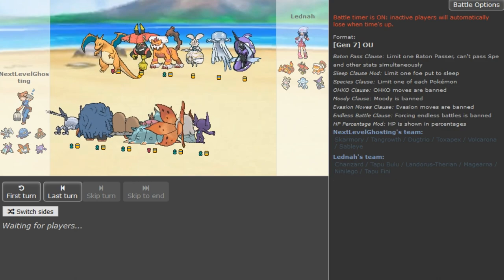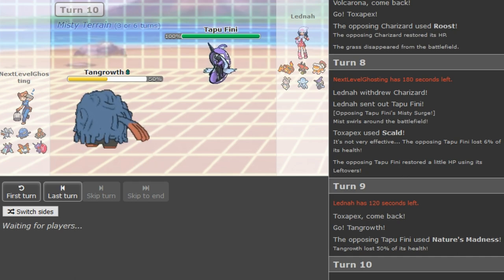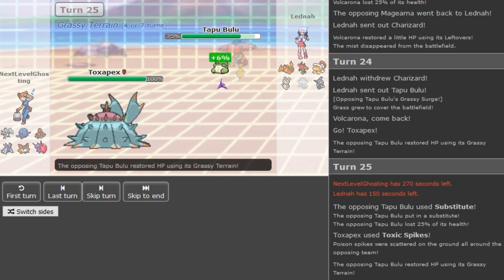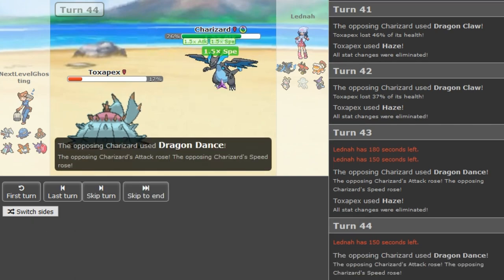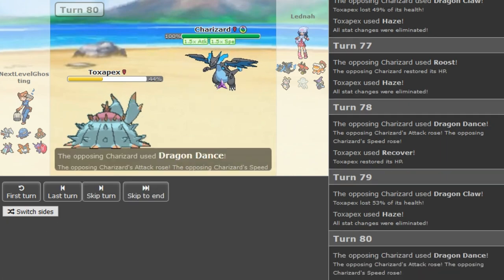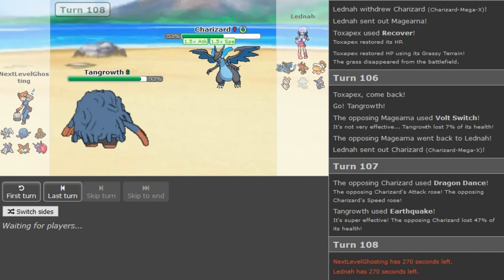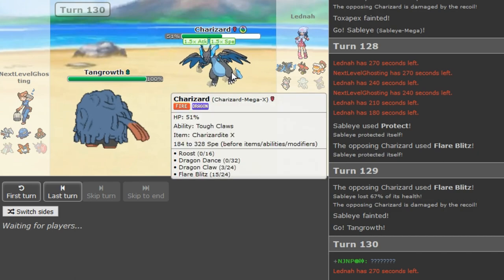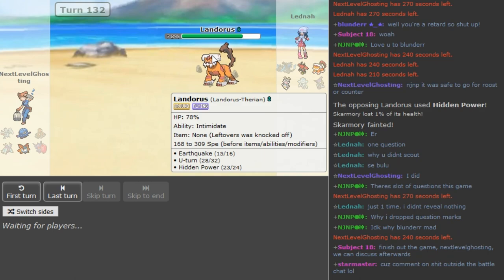OUPL III Week 4: ADF Test vs Lednah (Sun&Moon OU) w/Dokkerich